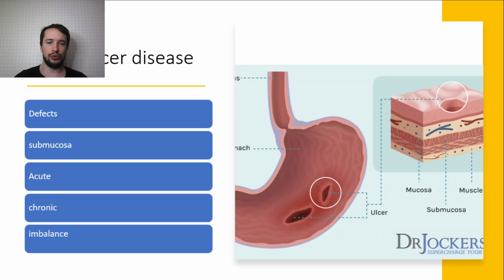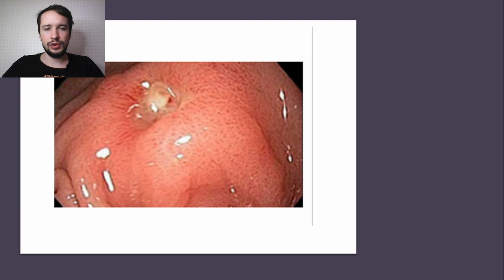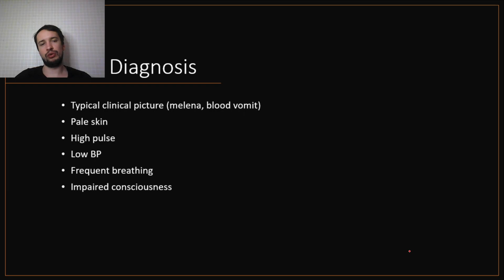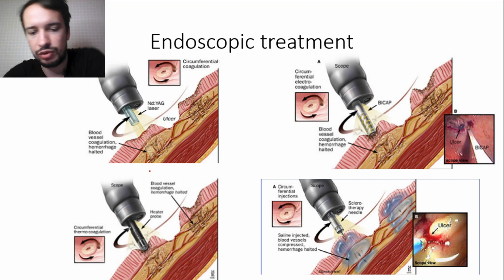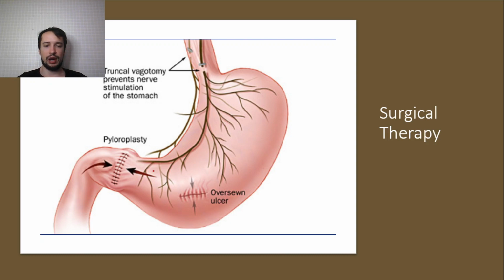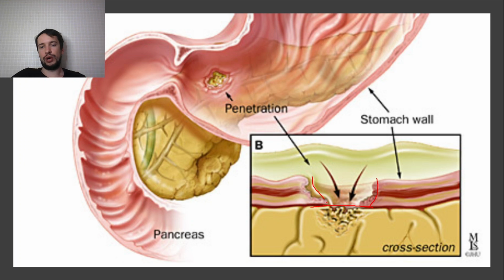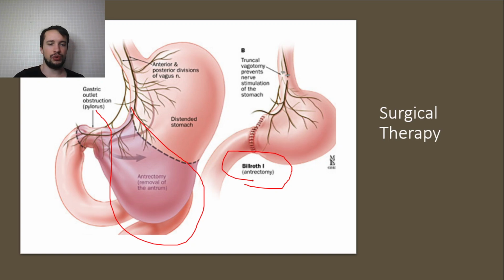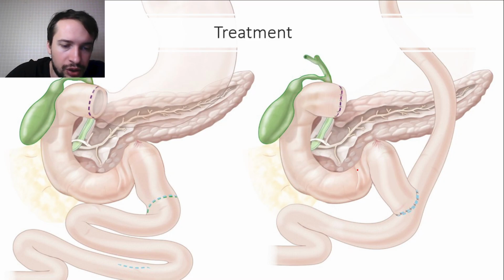Faculty surgery 8. Complications of peptic ulcer